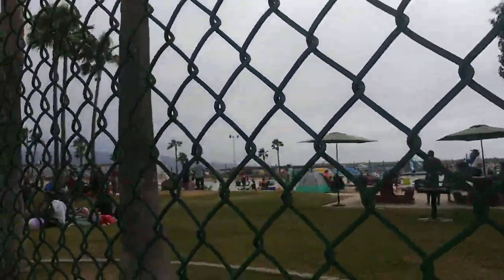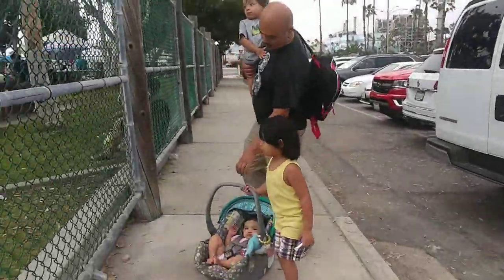SeasideLagoonRedondo AlexanderAndru ChristianDruNoble ChrisanaAlexandrea AnaChris Andreco